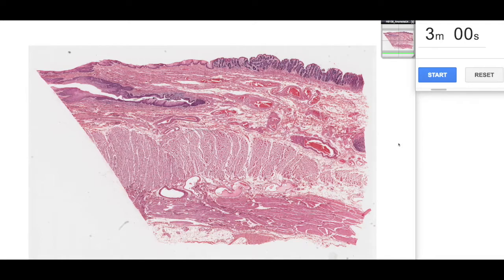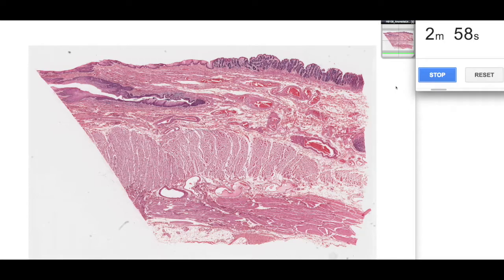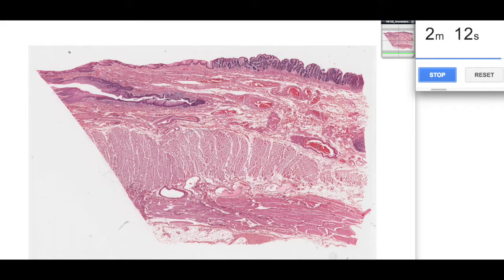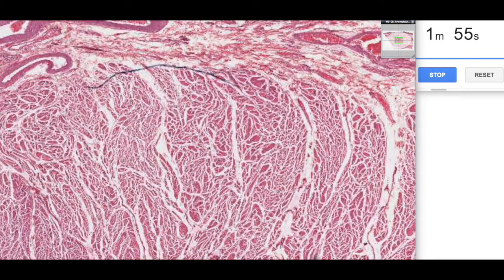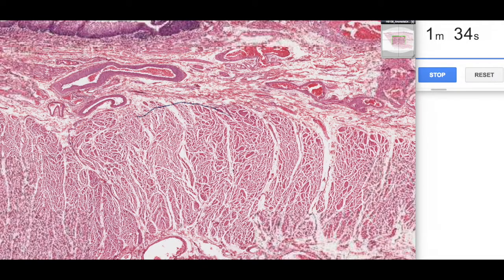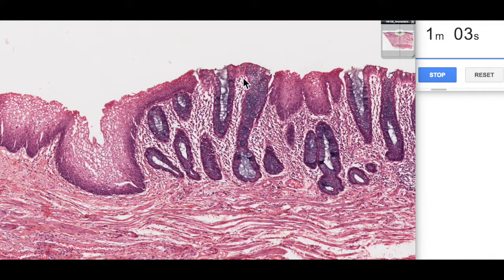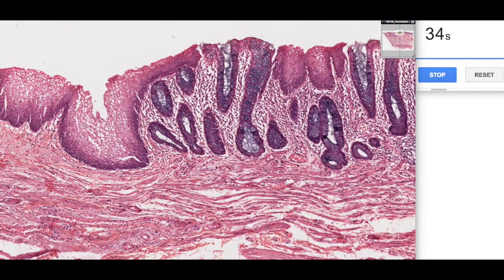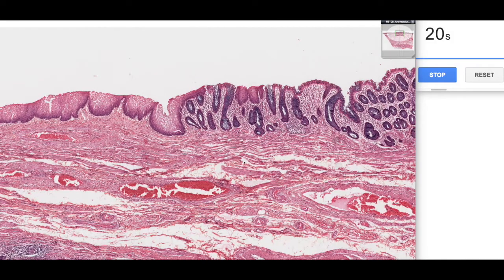3 Min Histology - Ano-rectal junction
Histology of the Ano-rectal junction described in 3 minutes or less